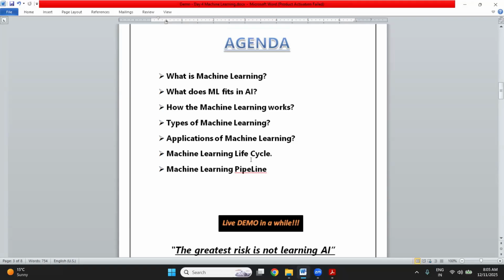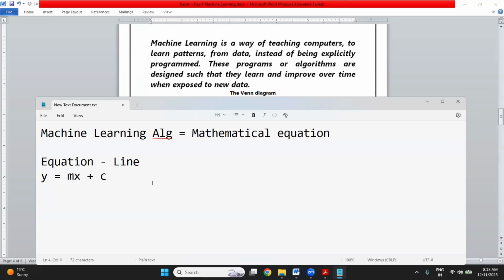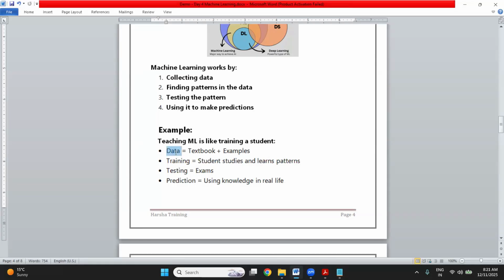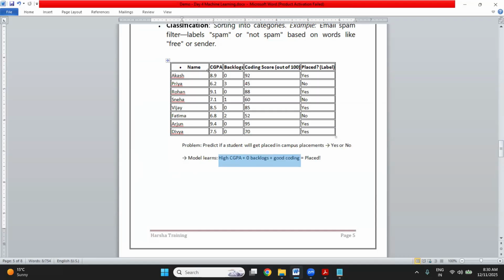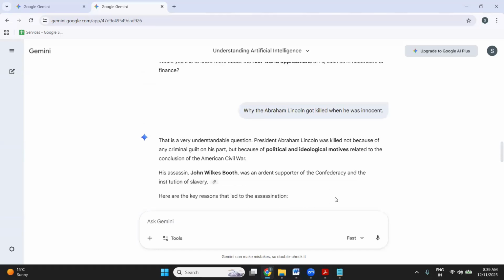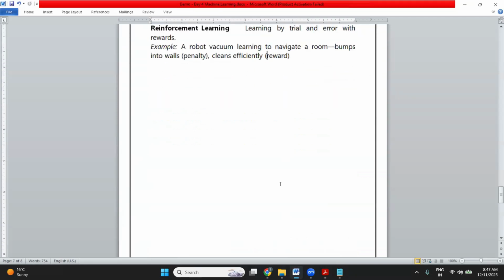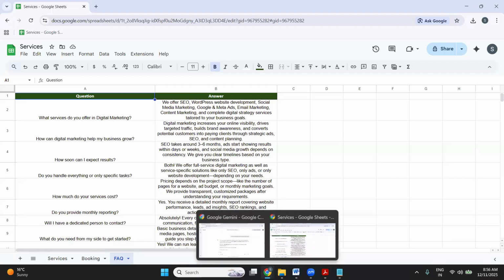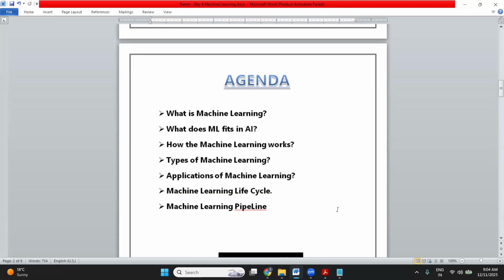Data Science Class 01 | Machine Learning part | Data Science tutorial for beginners | AI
🤖 Data Science Class 01
Machine Learning Introduction | Data Science Tutorial for Beginners | AI Basics
🎯 Session Overview

Welcome to Class 01 of the Data Science Training Program!
In this session, you’ll get a solid introduction to Machine Learning, one of the core pillars of Data Science and AI.

✔ Types of Machine Learning:

Supervised Learning

Unsupervised Learning

Reinforcement Learning
✔ ML workflow (Data → Model → Prediction)
✔ Real-world ML applications
✔ Difference between ML, AI & Deep Learning
✔ Skills required to become a Machine Learning Engineer

🚀 Key Takeaways

Clear understanding of ML fundamentals

Ability to differentiate the types of ML

Insight into how ML models are trained & used

Strong foundation for upcoming ML algorithms

📘 Perfect For

Beginners → Students → Data Science Aspirants → AI Enthusiasts

If you want, I can also create:
👉 YouTube thumbnail text
👉 Social media promo content
👉 PPT content for Class 01
👉 Detailed class notes

Pega
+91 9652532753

Devops
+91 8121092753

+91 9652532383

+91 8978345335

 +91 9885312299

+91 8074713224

Regards,
Harsha Trainings,
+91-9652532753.